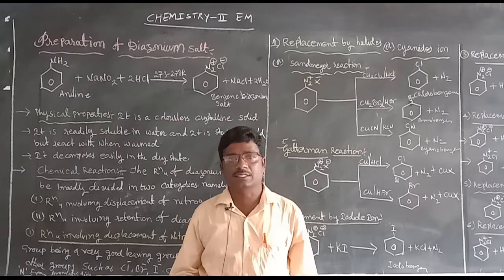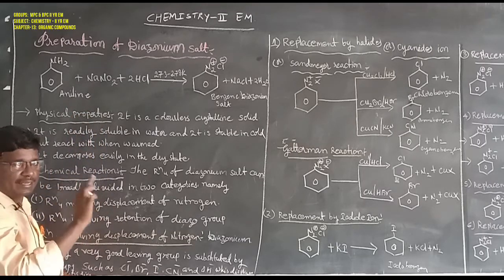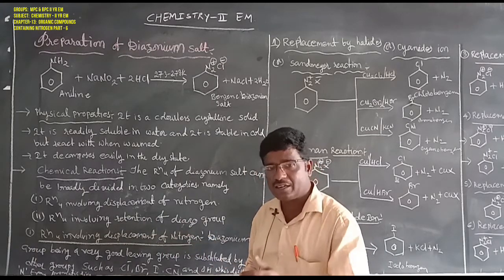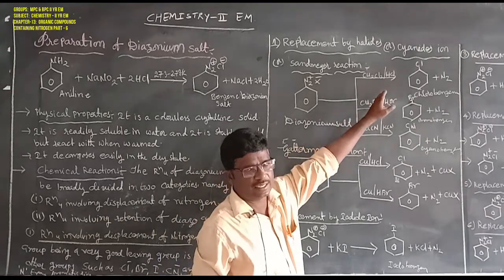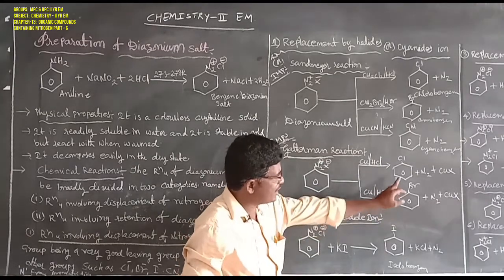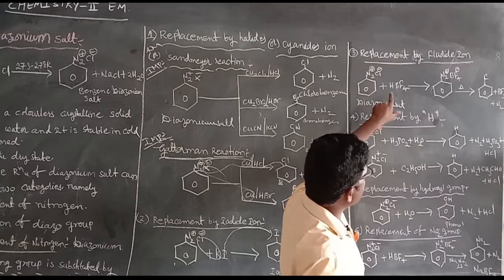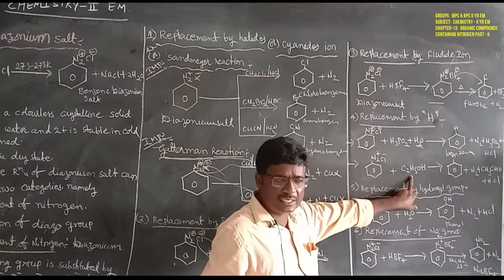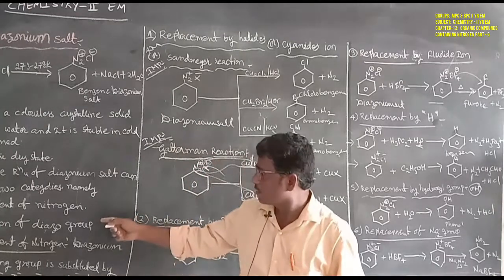INTER-II YR: CHEMISTRY-II YR EM: TOPIC: ORGANIC COMPOUNDS CONTAINING NITROGEN PART-6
INTER-II YR:  CHEMISTRY-II YR EM:
CHAPTER-13:  ORGANIC COMPOUNDS CONTAINING NITROGEN PART-6
C2ESHOCC35